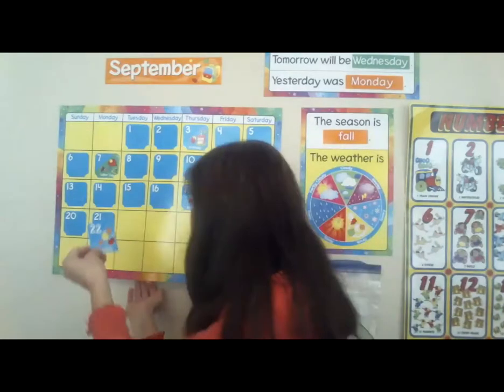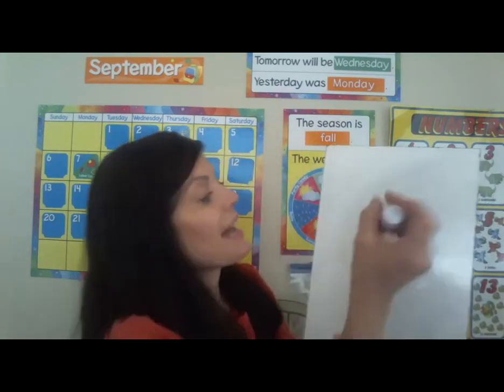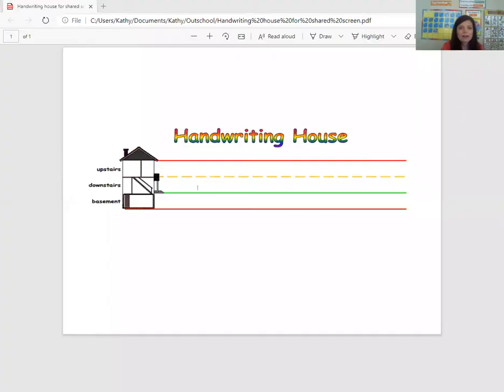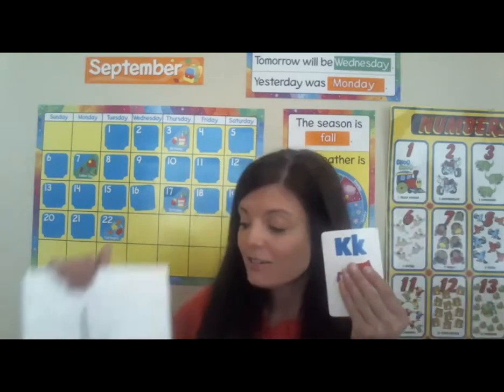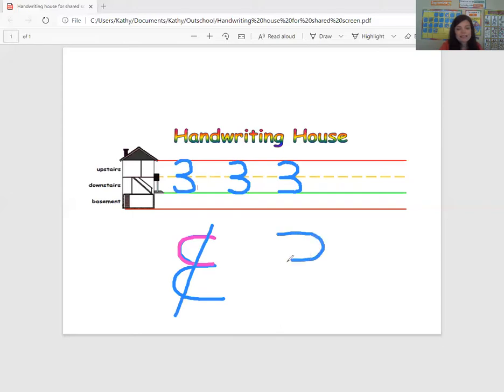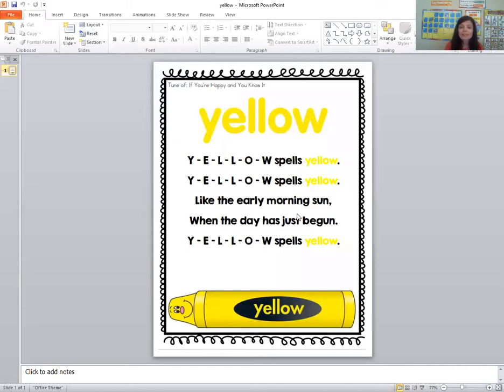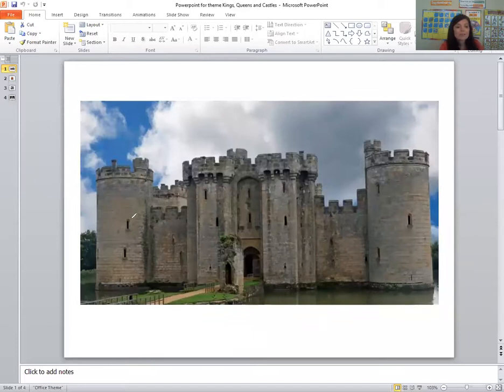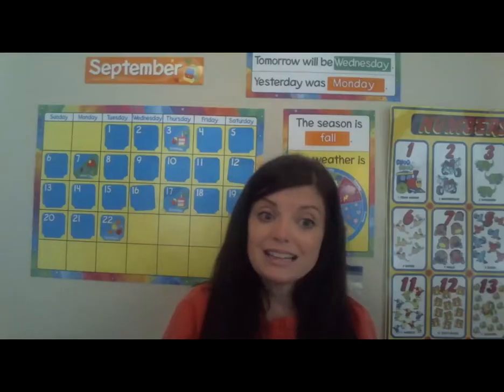K is for Kings, Queens & Castles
*You can download accompanying worksheets for these classes at kathyahutto.com.

This class includes:
The Good Morning Song
Bible Story
Calendar - Month, Date, Day of the Week
Weather
Letter of the Day-including how to write it and the letter sound
Number, Color, and Shape of the Week
Theme learning each day such as A-apples, B-Bears and Camping...K-King, Queens and Castles, N-Nutrition, R-Rain, etc.

About the teacher:
Kathy Hutto is a degreed education with over twenty years of teaching experience.  She is a contracted writer for publications such as Lifeway's Journey magazine, The Old Schoolhouse magazine, Christian Living in the Mature Years magazines, Lifeway Kids, and more.  She is a Curriculum Designer for Schoolhouseteachers.com.  Her website is kathyahutto.com.